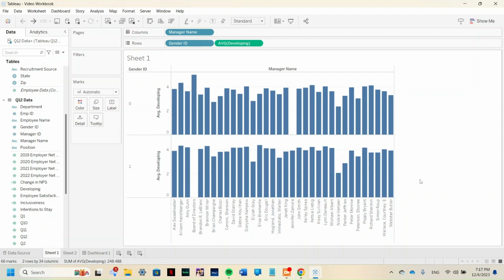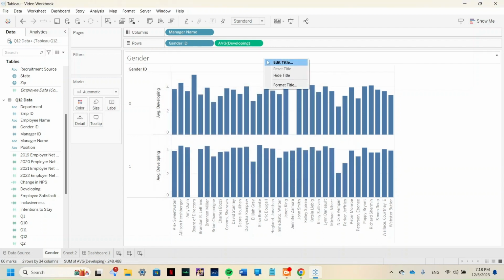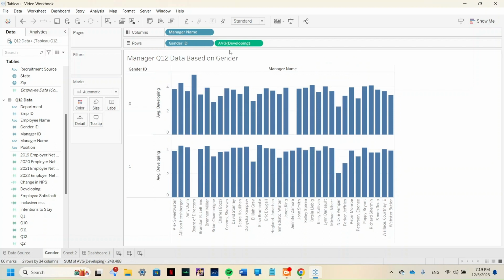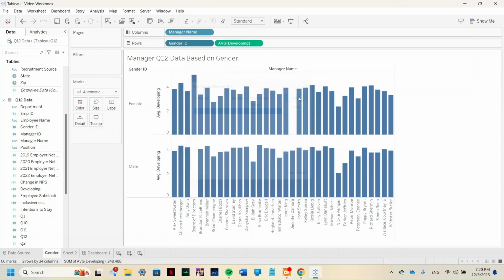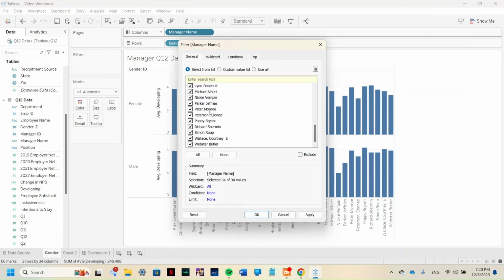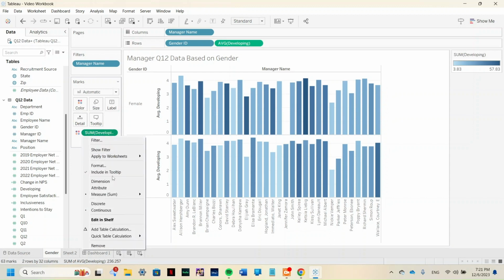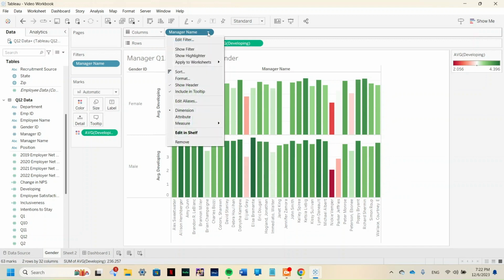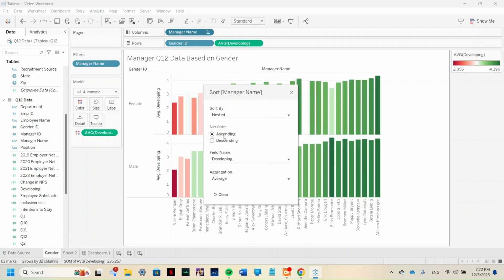Formatting a Viz: Tableau Basics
In this video, we will go over different ways to make your tableau workbook more visually appealing.
Specifically, the video focuses on the following:
[0:18 – 1:48]: How to change sheet names and graph titles.
[1:49 – 2:40]: How to create an Alias.
[2:41 – 3:23]: How to filter a graph.
[3:24 – 4:24]: How to change the color of a graph.
[4:25 – 5:19]: How to sort a graph.
By the end of the video, you’ll be able to change sheet names and graph titles, create aliases, and filter, sort and change the color of a graph.

About Us:
The Vandal Analytics YouTube Channel includes bite-sized, student-created, how-to videos for that moment when you are using Tableau, Python, or Excel, or preparing to perform interviews or a journey mapping exercise and need a simple reminder about how to perform a task. Learn more about Vandal Analytics and the University of Idaho’s College of Business and Economics.